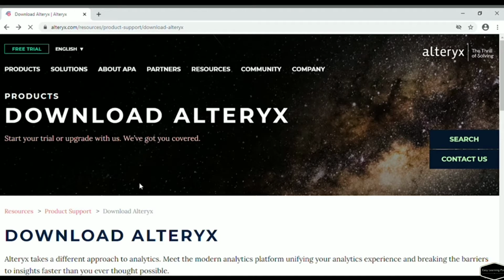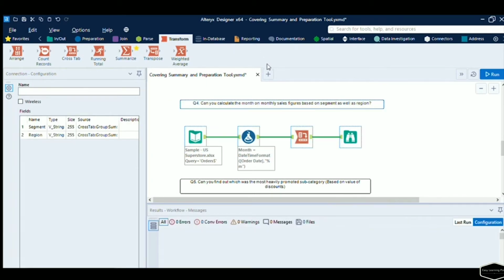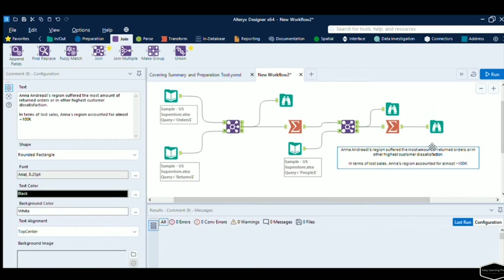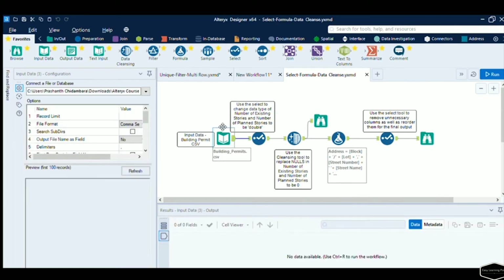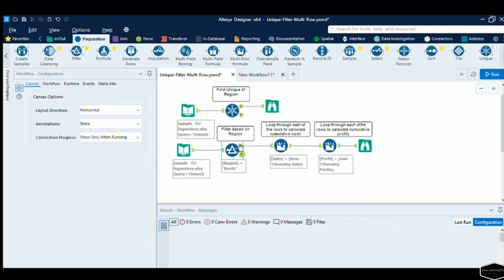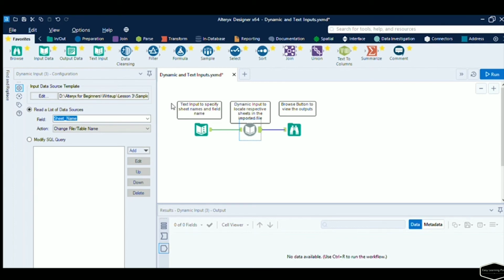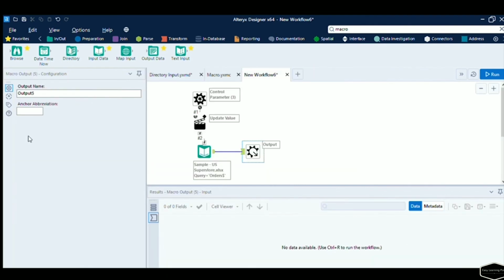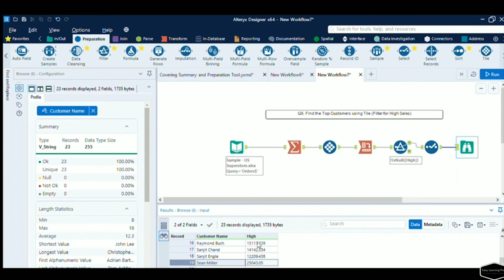Learn Alteryx for Beginners Complete Course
Hi Everyone

Today i am glad to upload this Course on Alteryx that will help you to learn Alteryx from basic to advanced. I have tried my best to explain every topic in easy language.

After completion of this Course you will have a good skills to showcase on resume. It will help to excelrate your career in Data Analyst profile.

Hope you will like my hard work and give a thums up to this video.